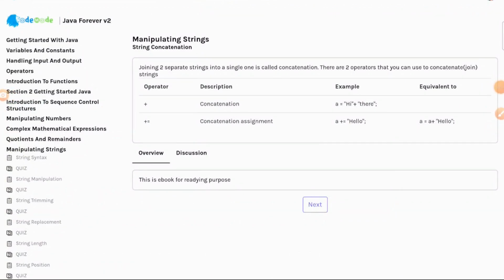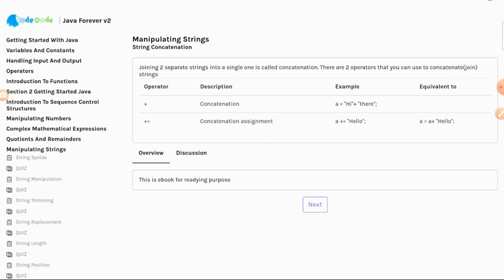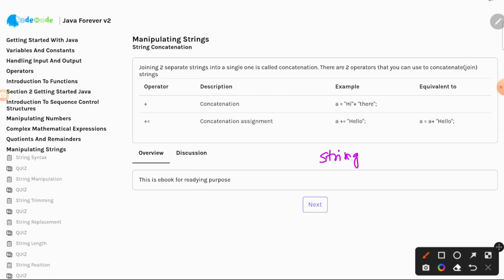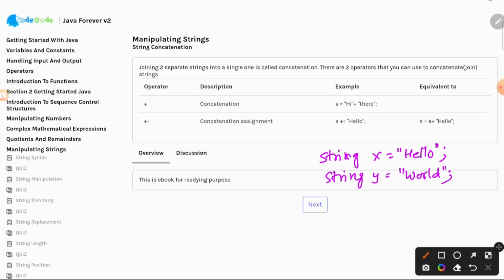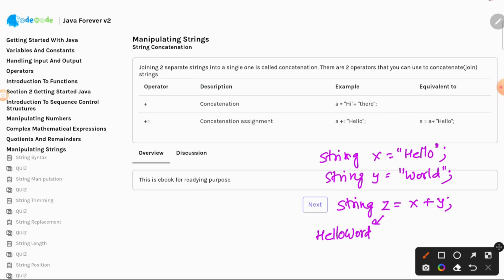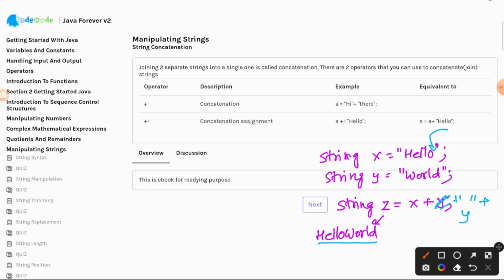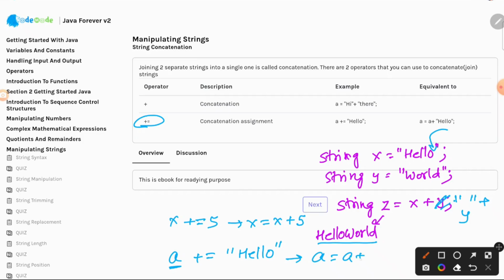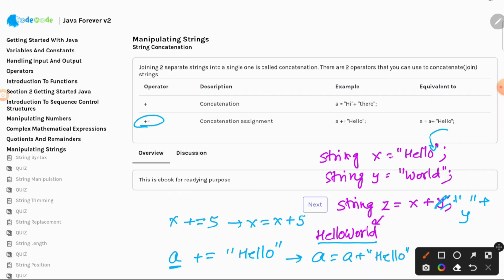How to add two strings in Java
Enroll in Practical Java Course & earn a Certificate upon completion:
In this lecture, we learned about string concatenation. We learned how we can join two strings and make a single string from two strings. we also learned how to add strings.

string concatenation in java programming
java notes
how to add two string in java
how to join two strings in java
string length in java
how to joins strings in java
how to add strings
string concatenation
string addition
how to append strings
program to join two strings
add two string
join strings
java
java tutorial
java tutorial for beginners
learn java
java course
java programming
java programming for beginners
java training
programming
tutorial
beginners
java coding
java language
java placement